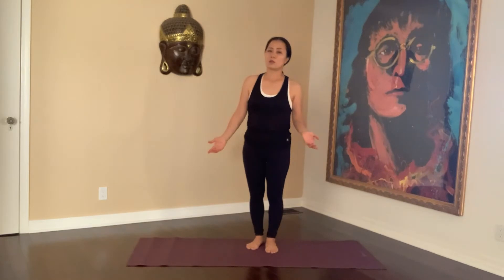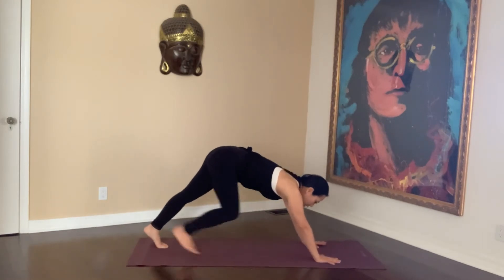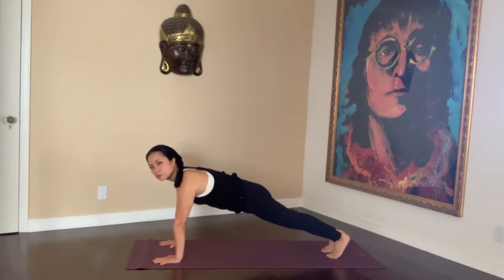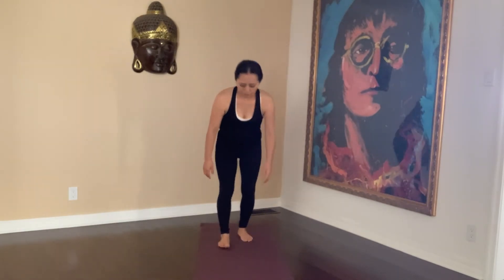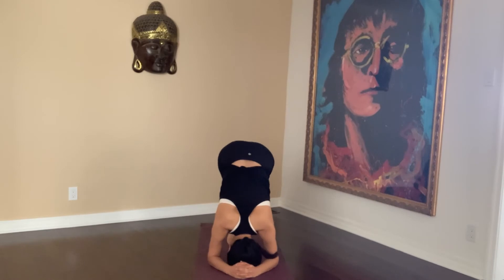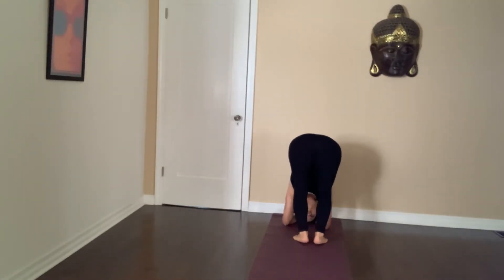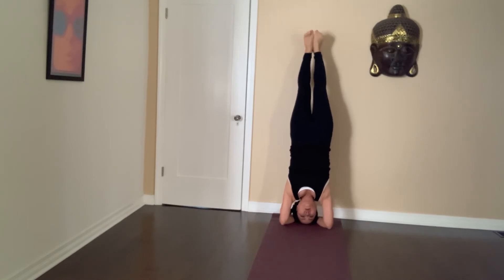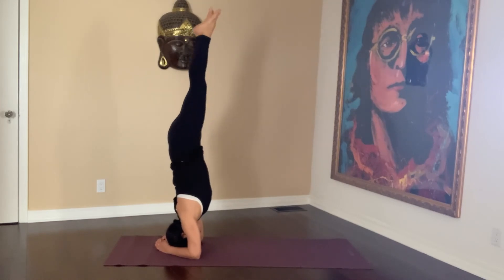How to do a headstand for beginners!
Welcome to yoga with Hiromi! Today I’d like to show you how to do a headstand. This pose is not for everyone. Make sure you do regular yoga practices for years before you try a headstand. Make sure you feel comfortable before you do a headstand. It’s always good idea to consult your doctor before you start any fitness programs.